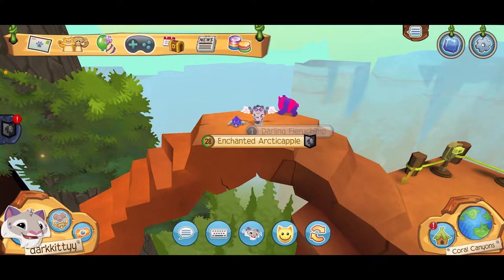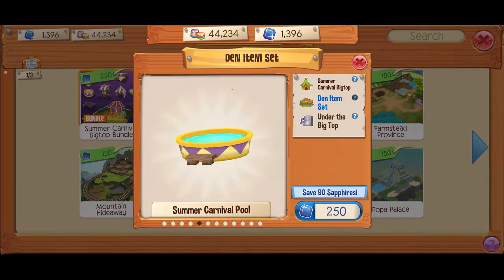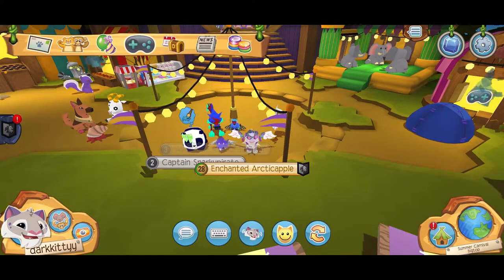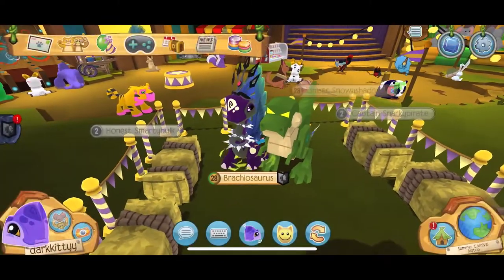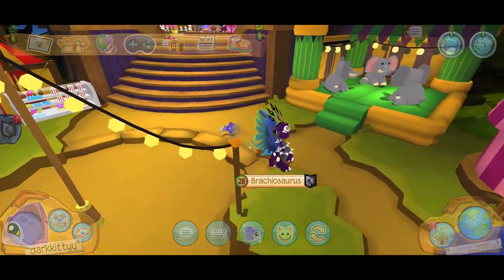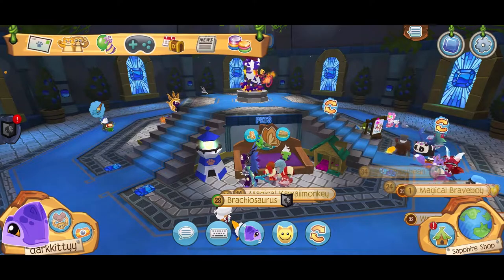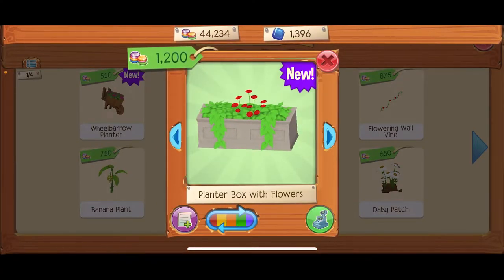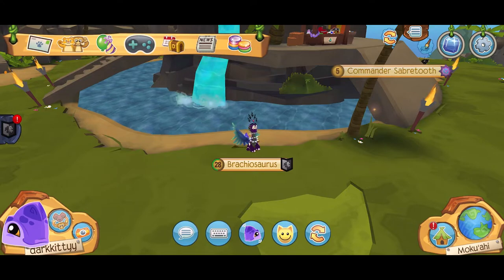AJ Weekly Update – Summer Carnival Bigtop Den, Iguanas & More!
Hello, Jammers!  In this video, I explore the new updates in the world of Jamaa.

Assets used in the thumbnail belong to the wonderful people at Animal Jam Archives!